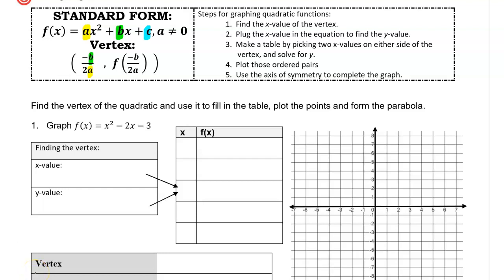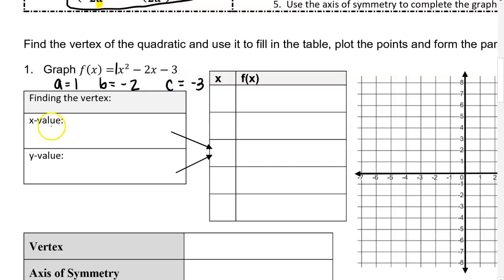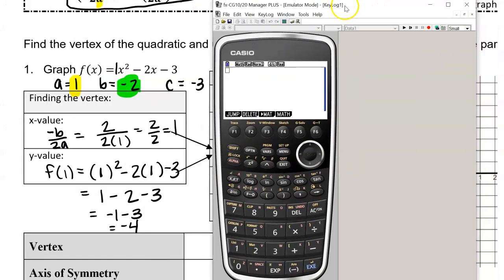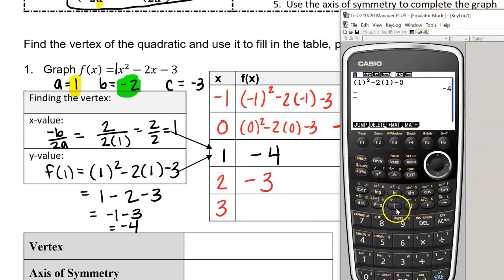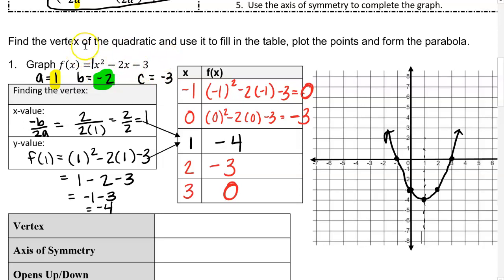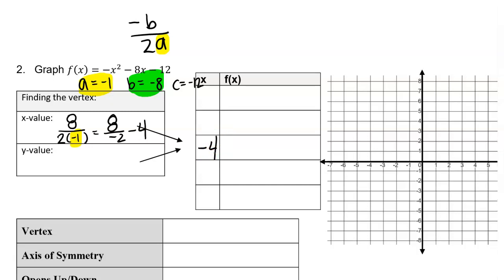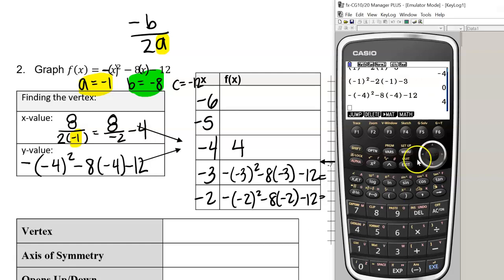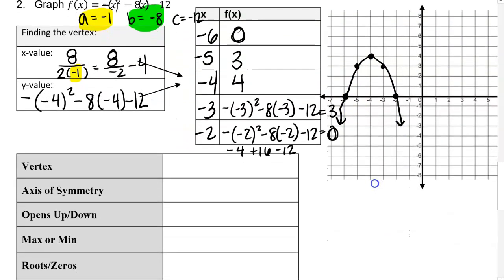Graphing quadratics in standard form